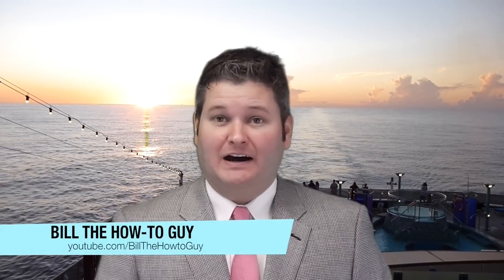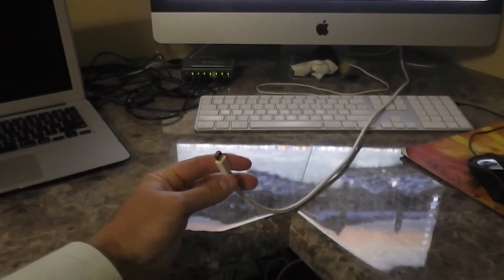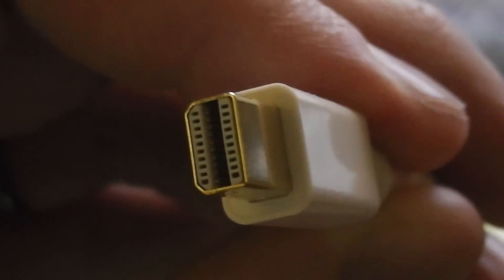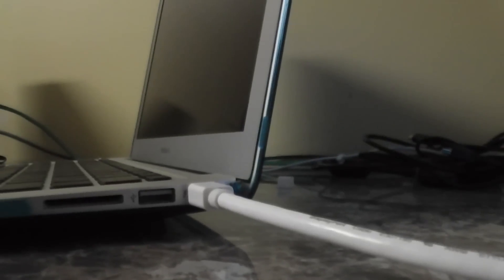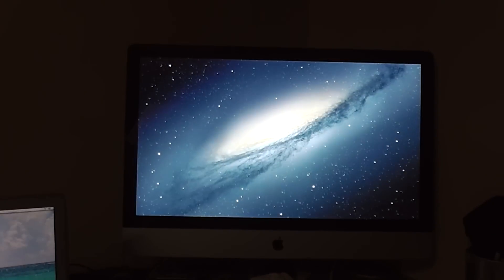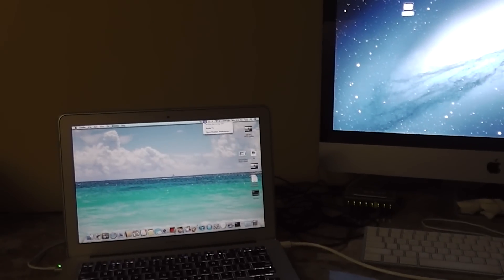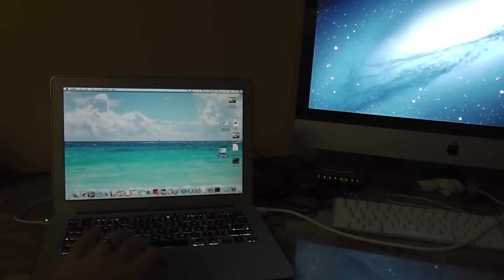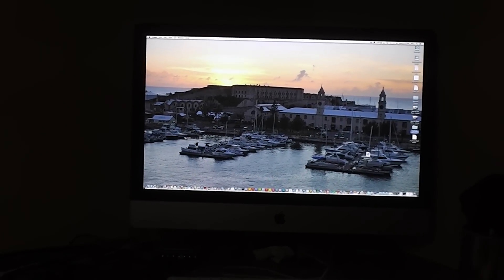How to Use an iMac as a Monitor